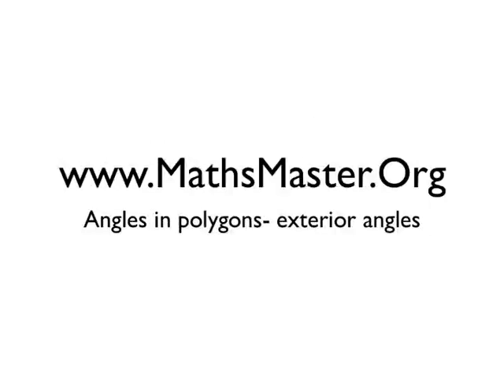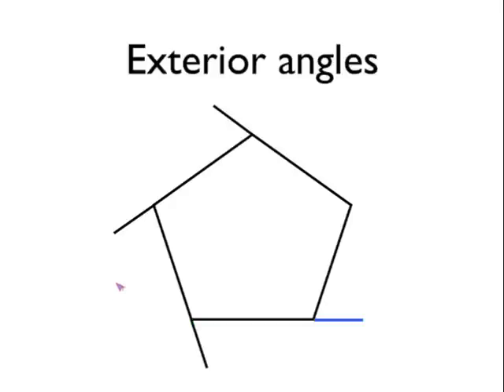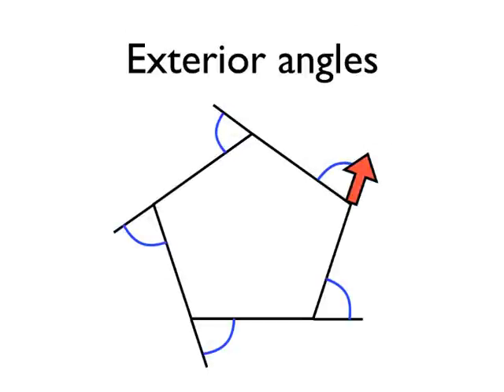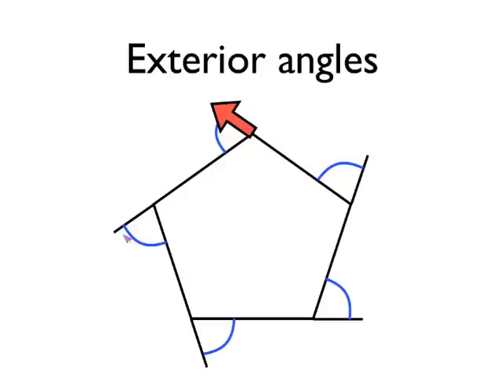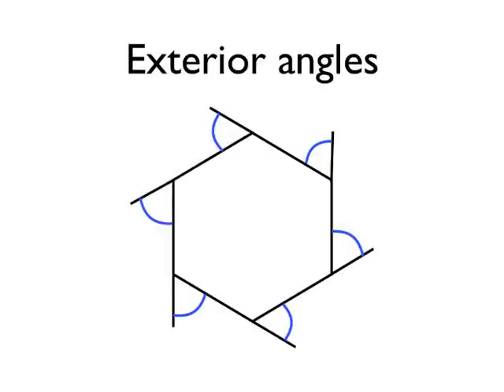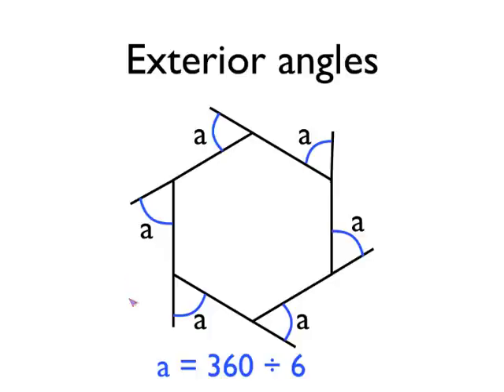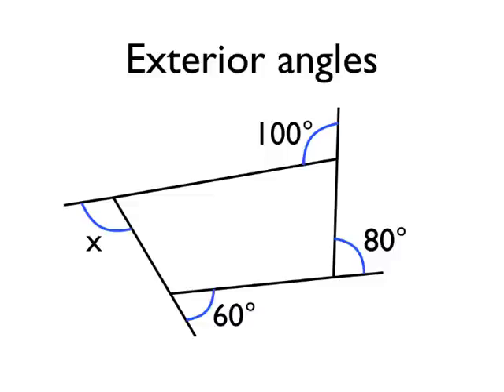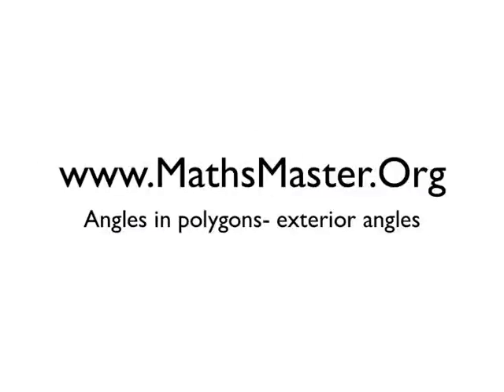Angles in polygons- exterior angles